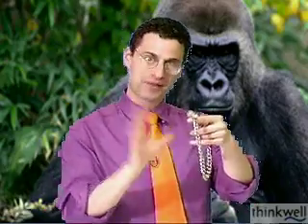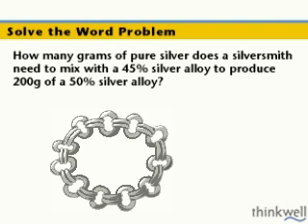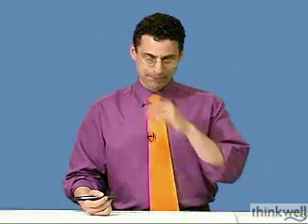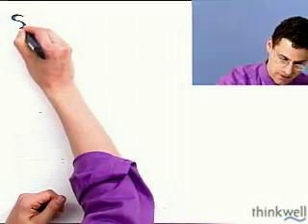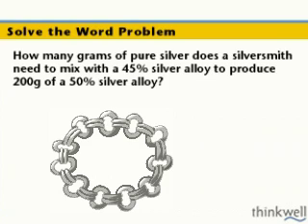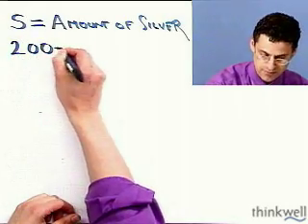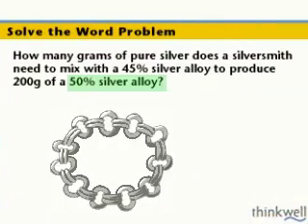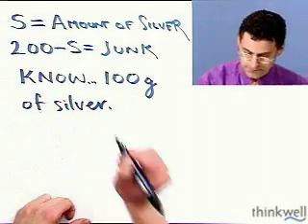Solving a Mixture Problem, Part 1 of 2, from Thinkwell Intermediate Algebra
Try Thinkwell Video Algebra for Free. Click this link to try Thinkwell free, no credit card required.